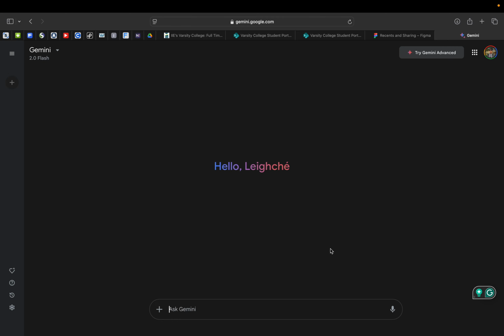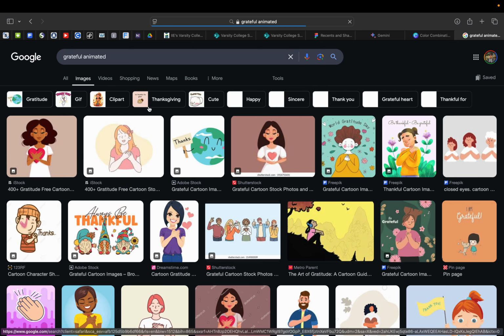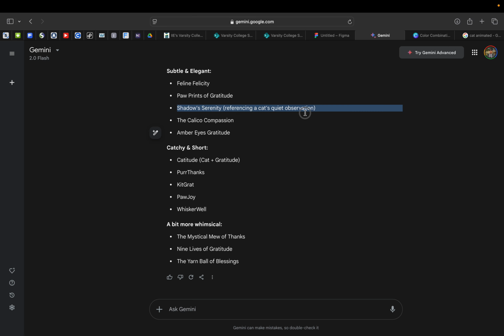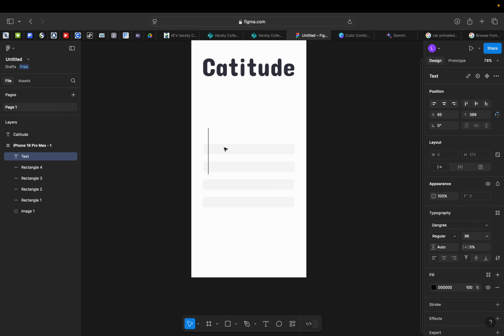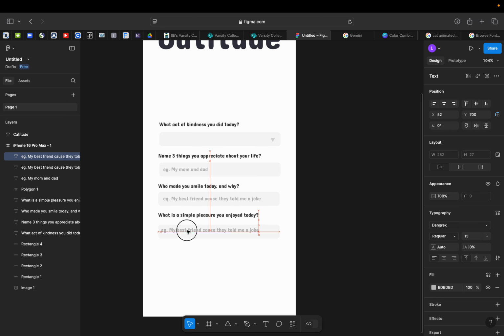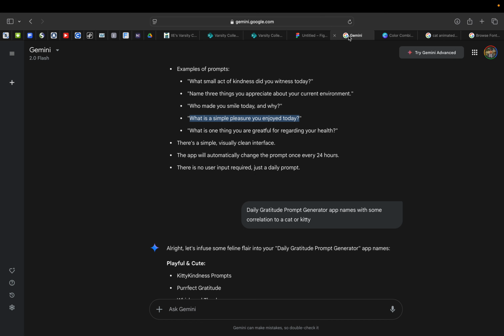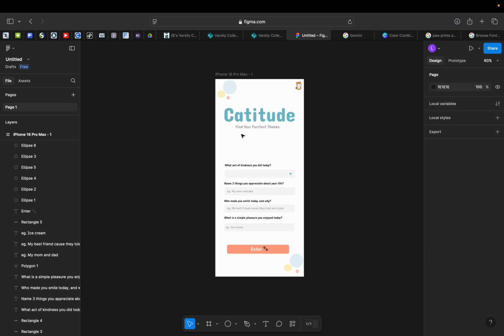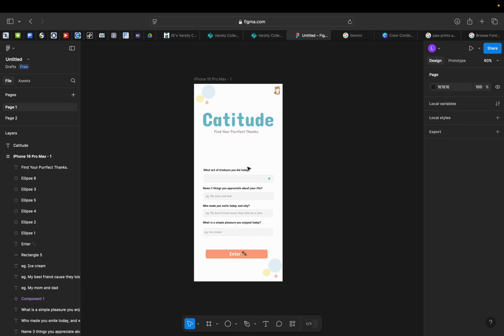Fast prototyping on Figma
I noticed a lot of students, mostly those in their 1st year, don't understand how Figma works, and a lot of students take it for granted that it is easy and produce poor wireframes and prototypes. heres a quick guide on whipping something quick but visually appealing.